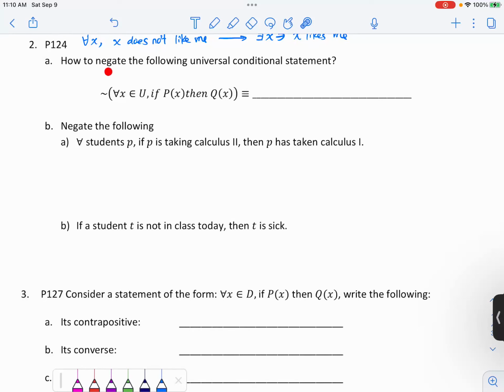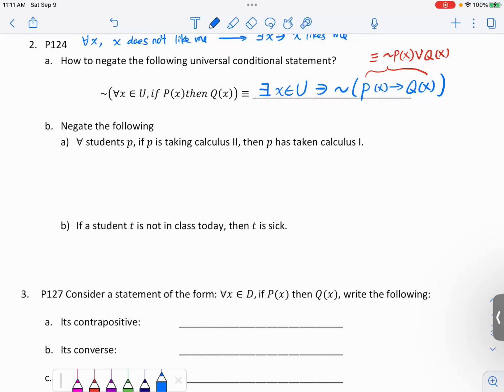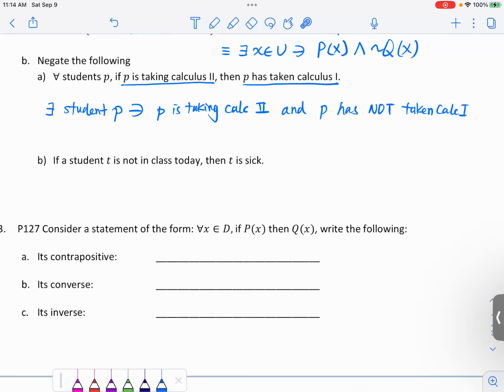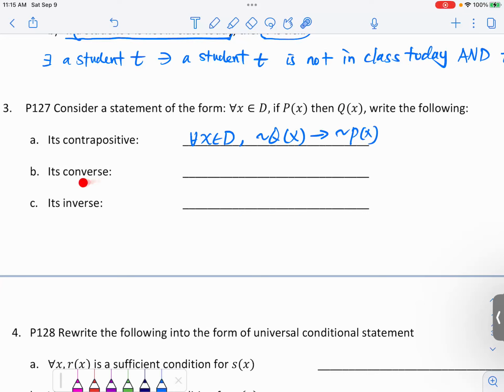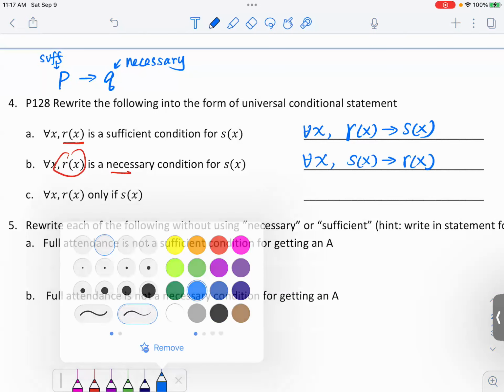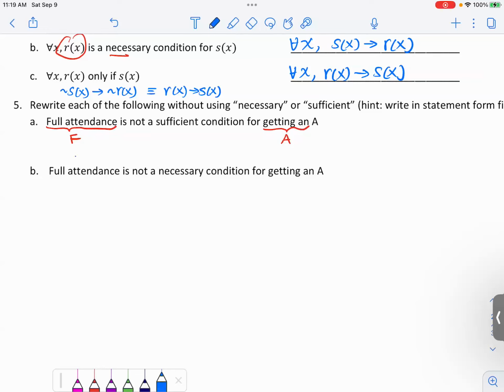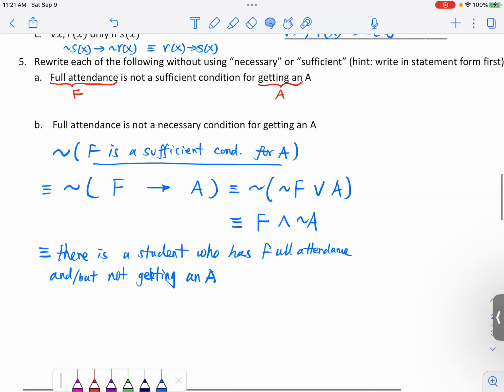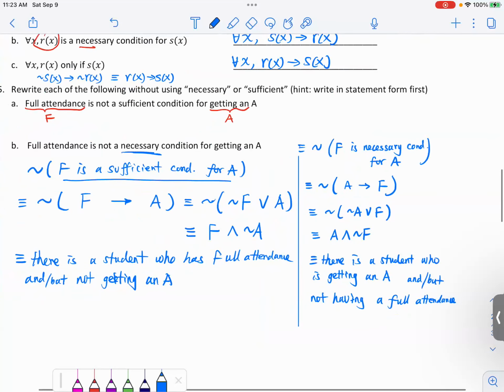3.2 Part II Predicates and quantified statements II